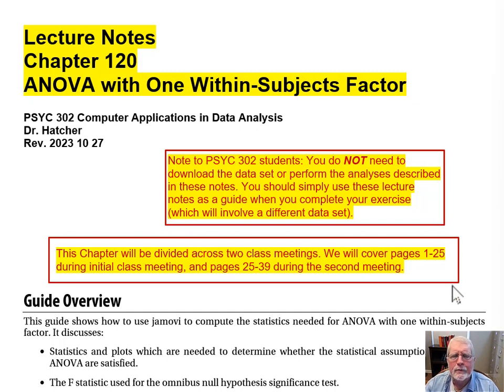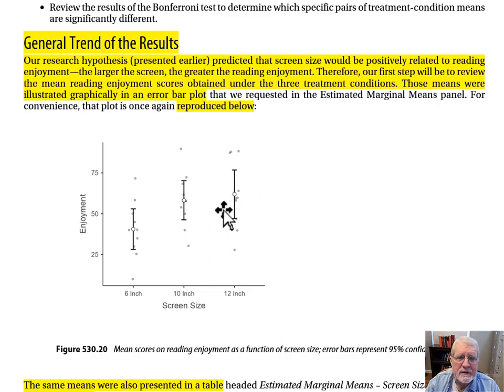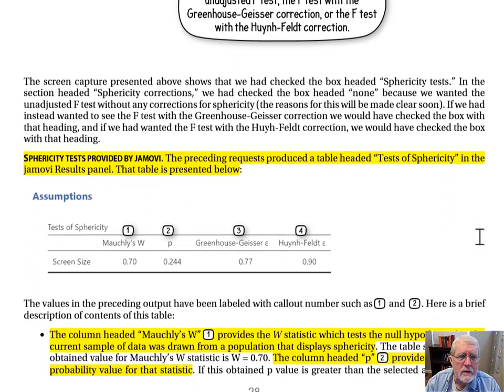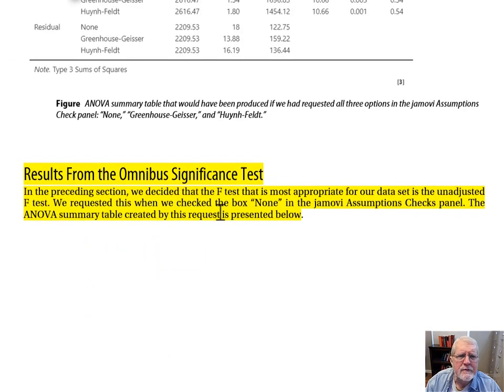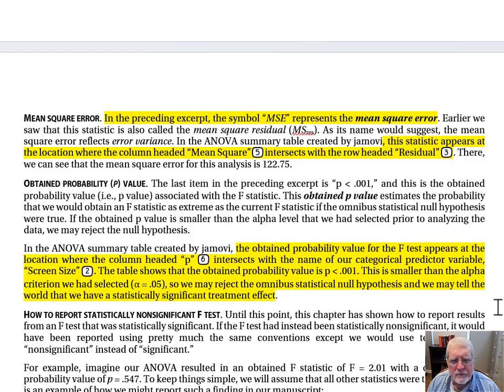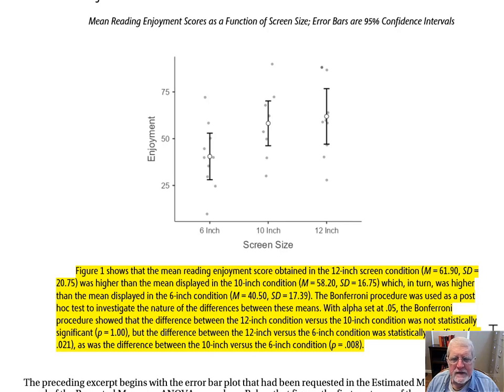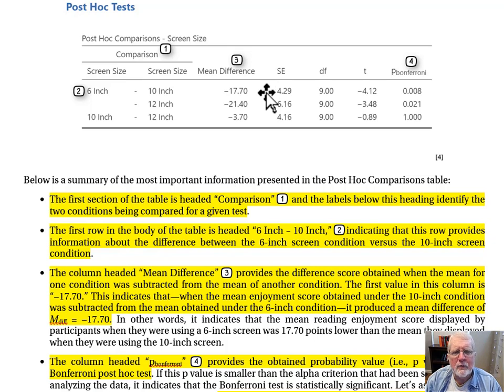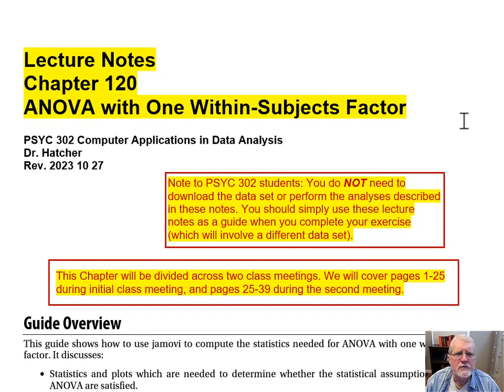P302 Vid Lecture 120 ANOVA 1 Wtn Part 2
This 40-minute video is Part 2 of a 2-part series covering one-way ANOVA with one within-subjects factor. In this video, I review the highlights of pages 25-39 of "Lecture Notes Chapter 120 ANOVA with One Within-Subjects Factor." I show how to determine whether the assumption of sphericity is satisfied, how to choose the appropriate  F test, how to determine whether the omnibus treatment effect is statistically significant and of substantial magnitude, how to interpret the post hoc tests, and how to report all these results in correct APA style. This video will prepare students to complete Task 2 and Task 3 of “Jamovi Exercise 120 01, ANOVA, One Within Factor: Input Through Interpretation.” A separate “Part 1” video (also available in this playlist) had shown how to download the data set and use jamovi to request the results discussed here.